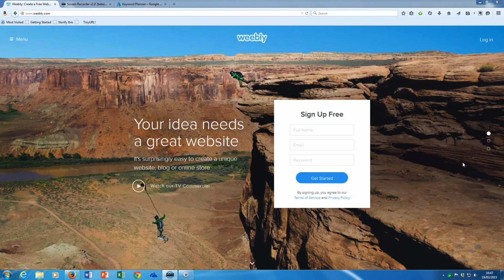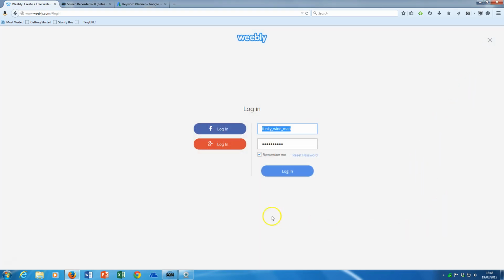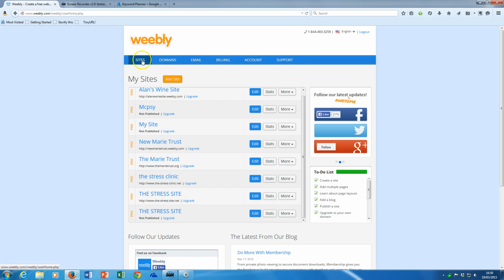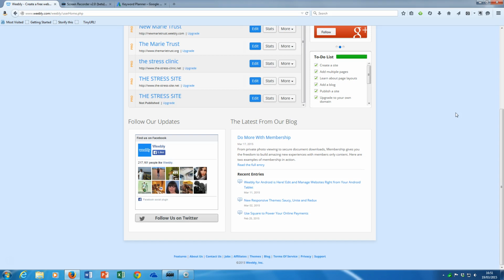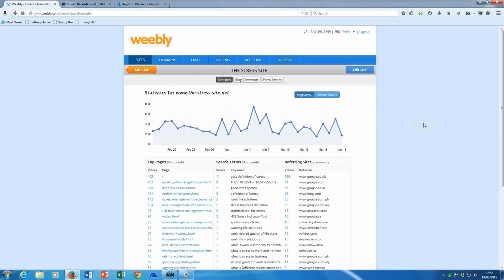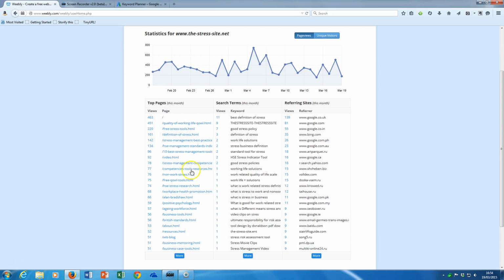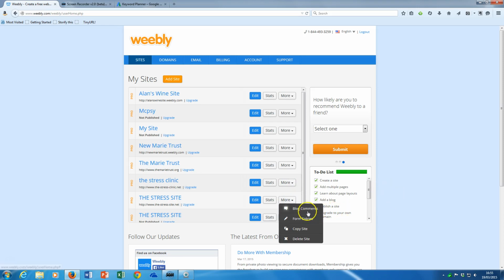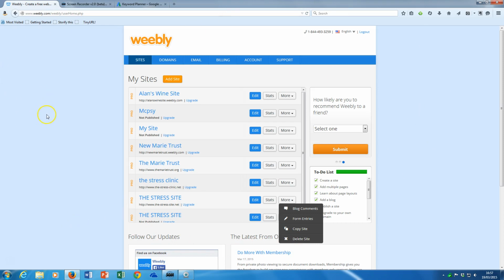Weebly login: how to log in to Weebly and a tour of Weebly's User Home Page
Weebly is a free website creator tool you can use to make your own website (which is essential for marketing). This video is one of a series I've created on how to make your own website with Weebly.

In this video, I show you the weebly login login) and what happens after you've logged in. I also provide a tour of Weebly's User Home Page (or My Sites page).

To log in, you can use your own username and password or log in using your facebook or google+ account if you prefer. This brings you to the User Home page where you can create new websites.

I give you an overview of what you can see on this page and also what you can do from this page. I cover the options under the My Sites headings, using my own Weebly website examples. This includes accessing 'edit', 'stats' and 'more' options.

The edit button takes you to the Weebly editor, where you set up and build web pages. The stats button shows you some basic stats about your website, such as page views and the keywords people have used to find your site. The more button provides access to a menu, including blog comments, form entries, copying and deleting your site.

My own Weeby website examples include:
(my main stress management business website) and
The Marie Trust (a homelessness charity based in Glasgow, Scotland)

alsweeblyvids